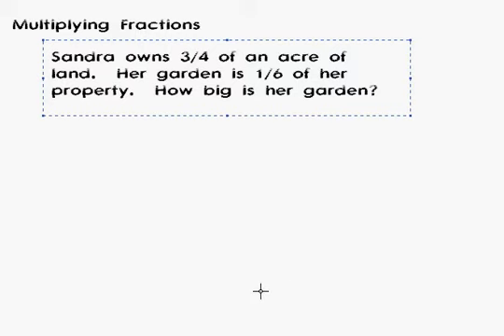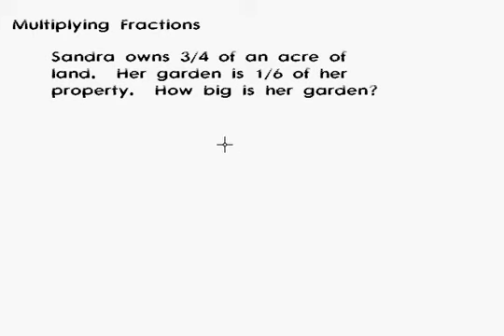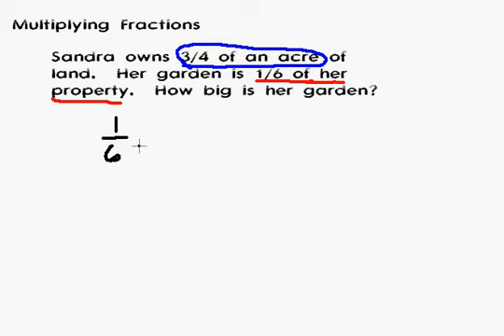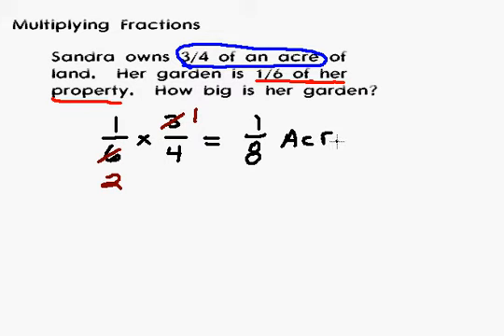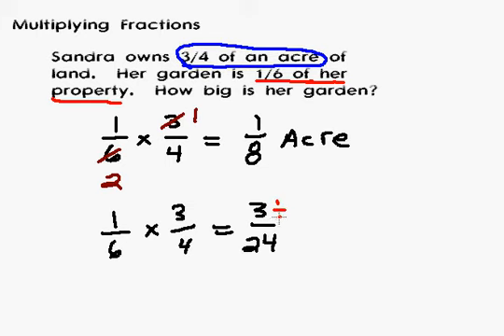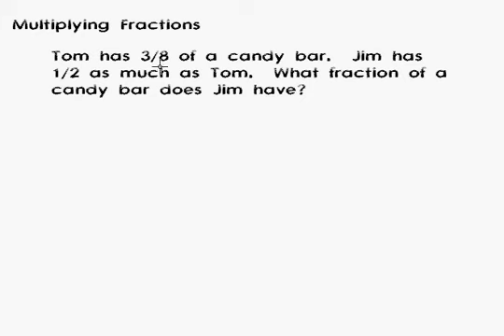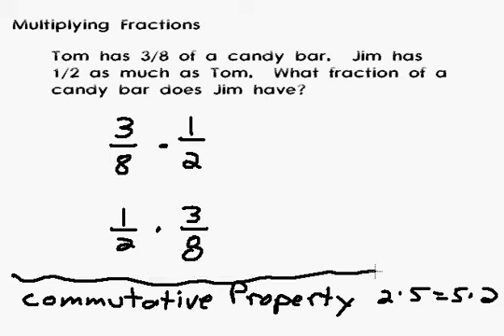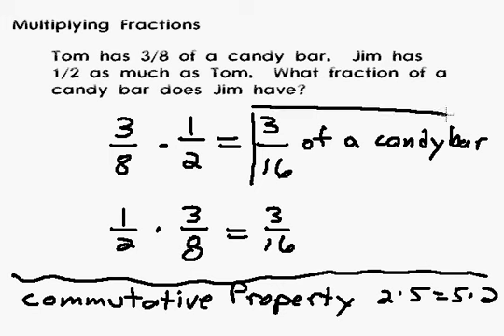Applications of Multiplying Proper Fractions